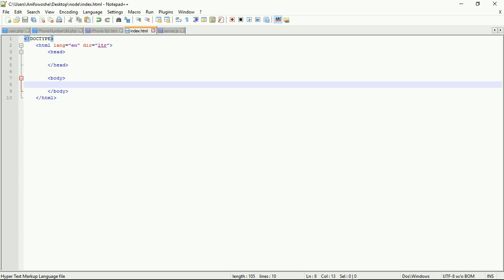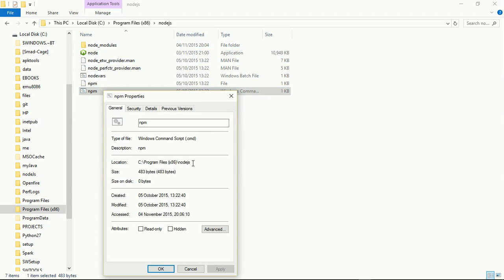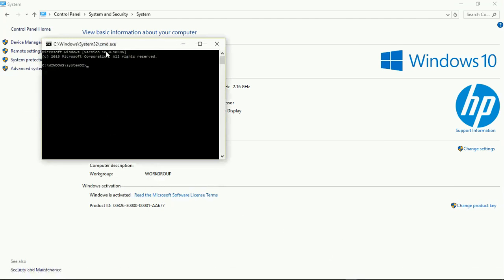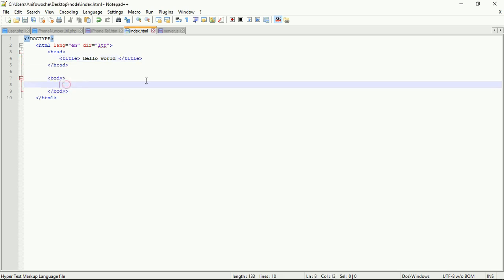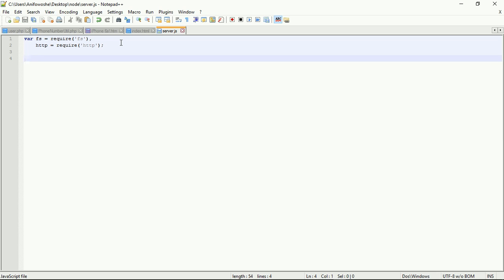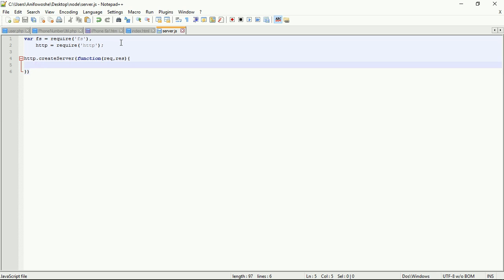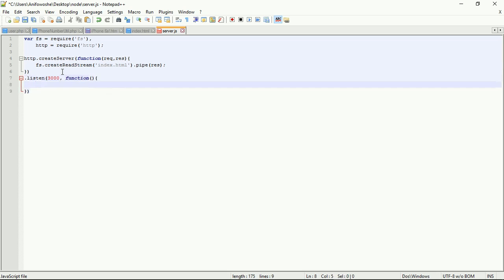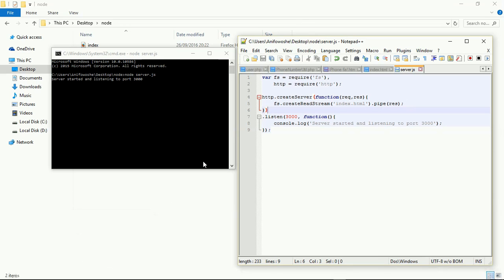1- Creating the facebook chat app - Setting up a nodeJs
Leran to use Node Js and all its exciting modules. This would help you get started with our chat app prototype